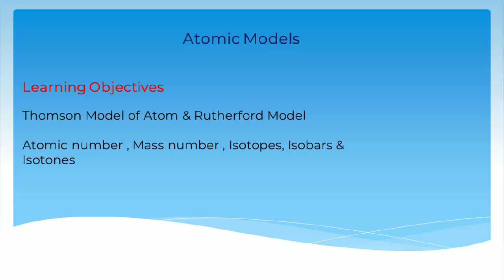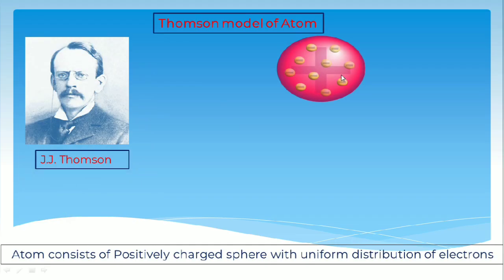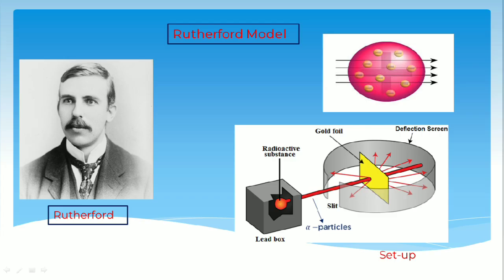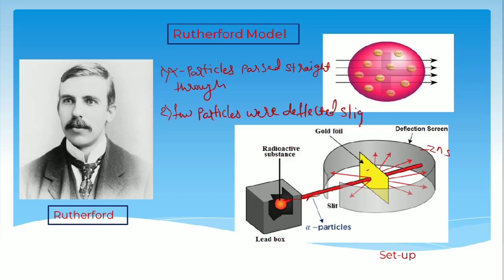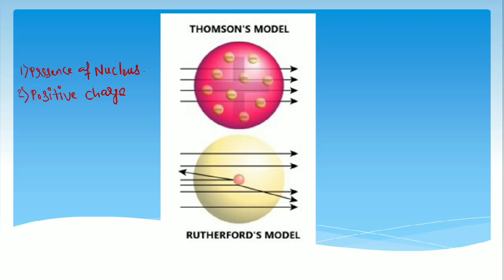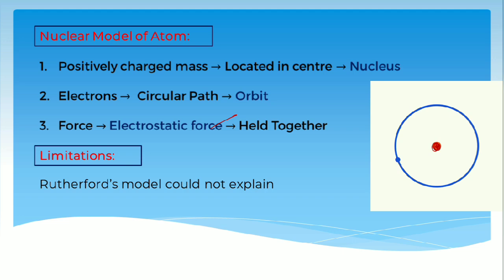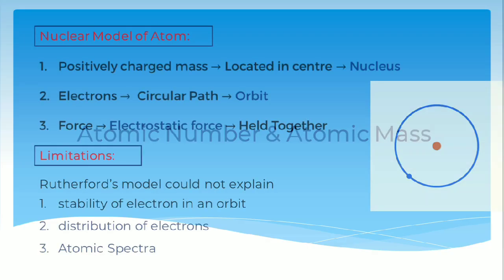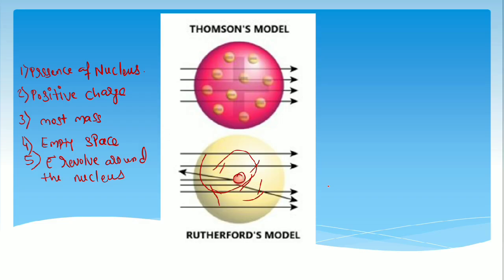Class4#11th chemistry structureofatom Thomsonatomicmodel rutherfordatomicmodel